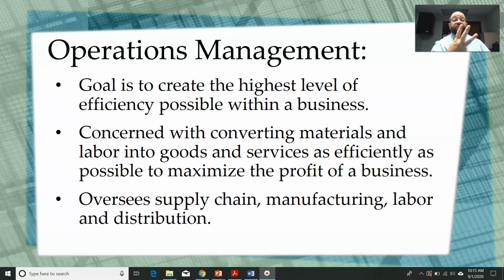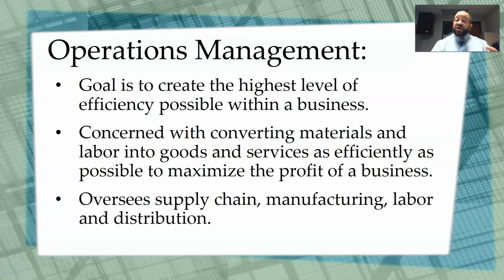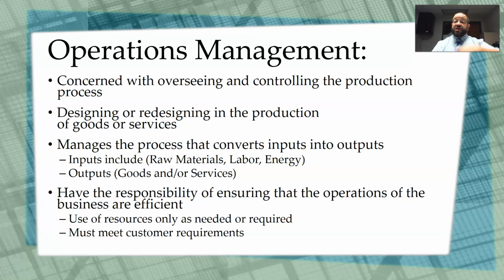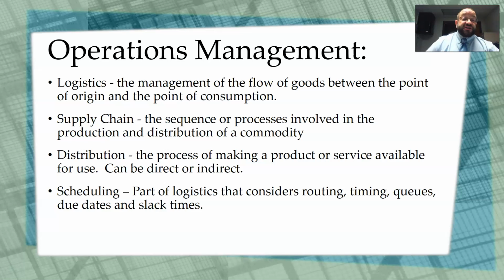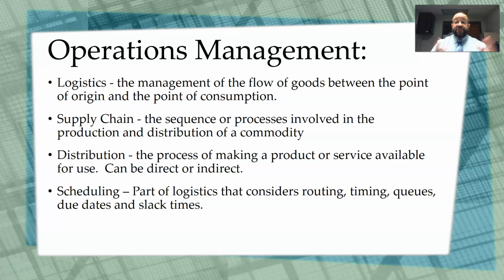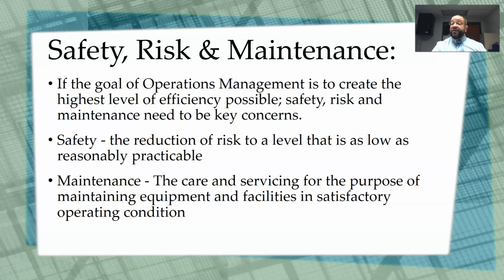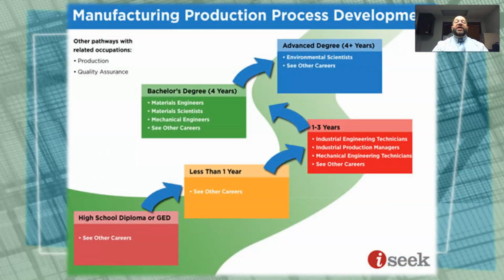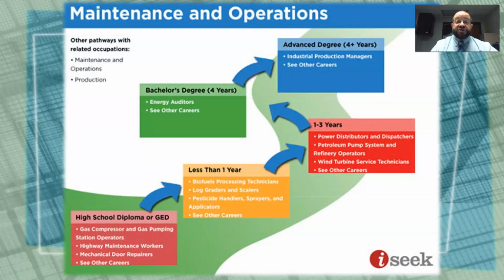Business Management & Entrepreneurship - Video 3